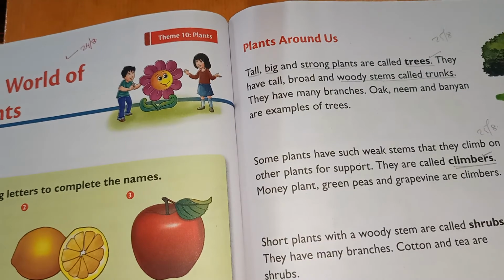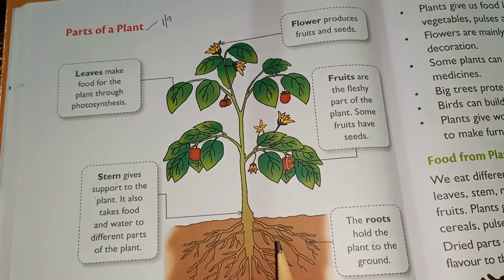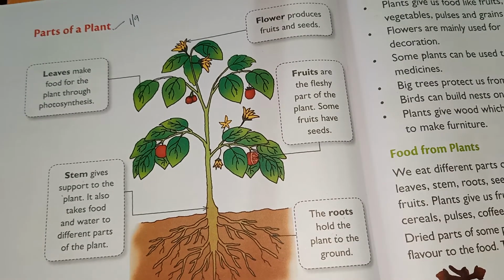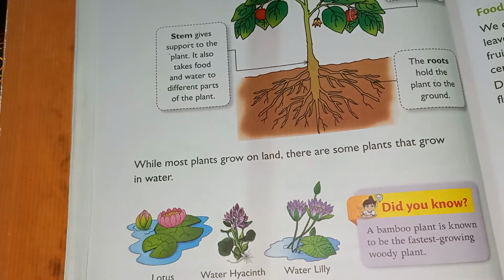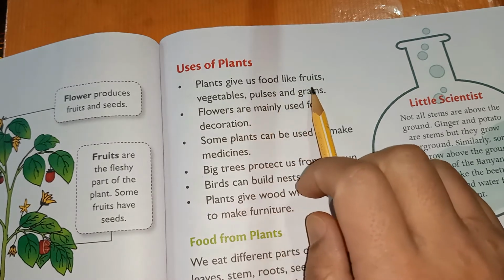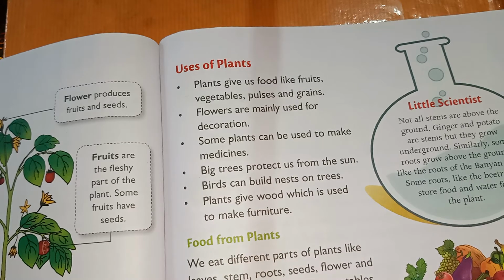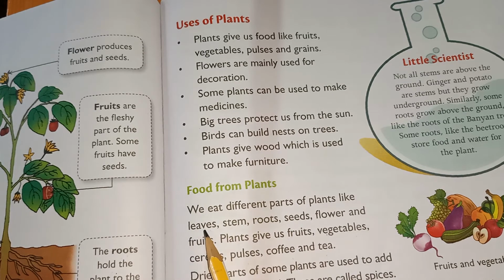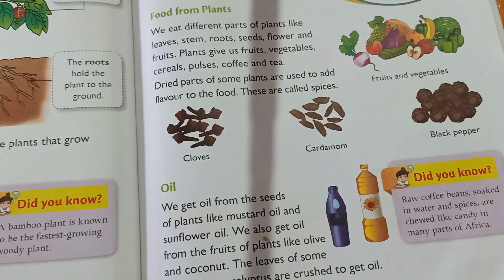Class 2: Revision on plants around us.